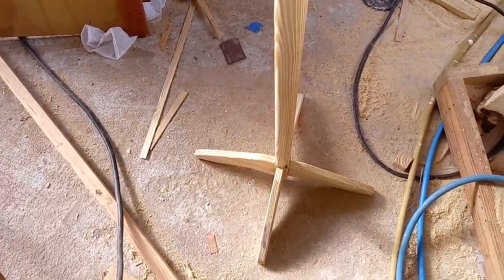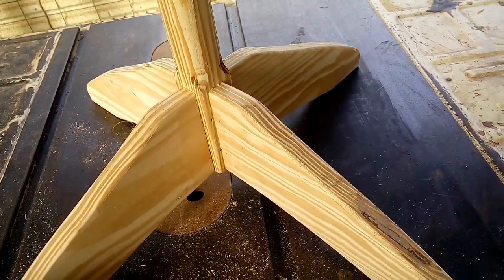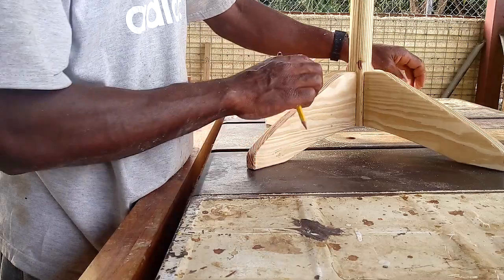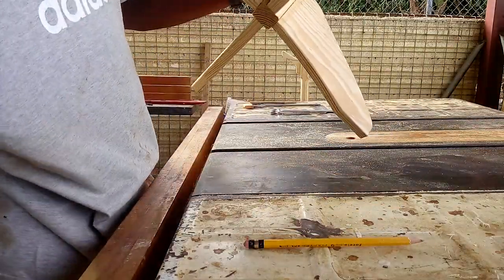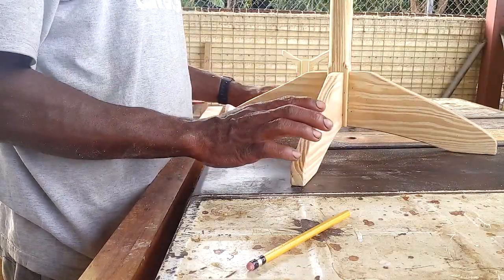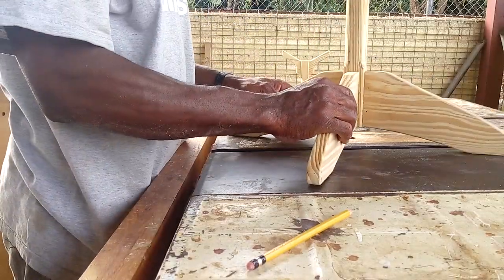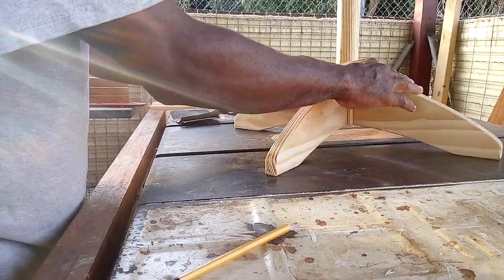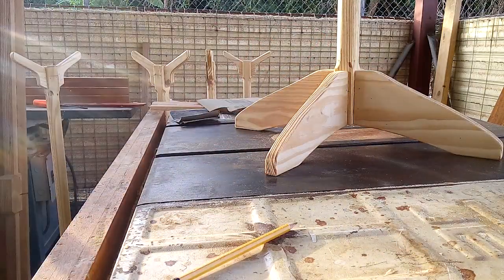How to fix wablly legs